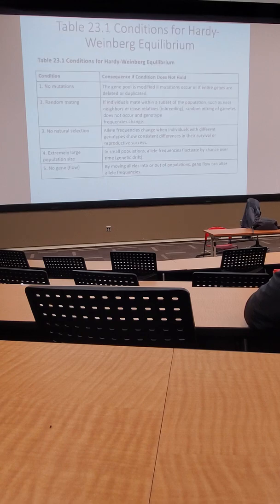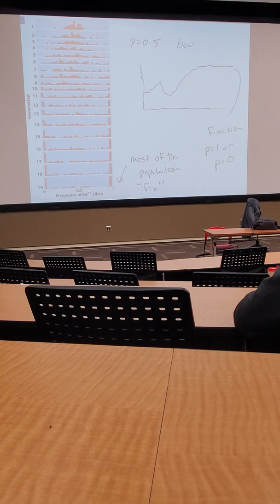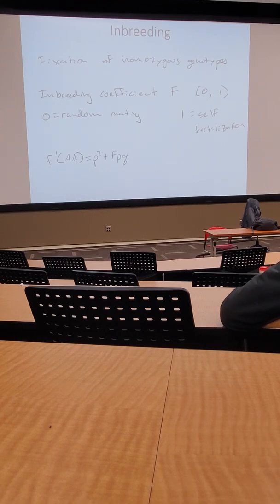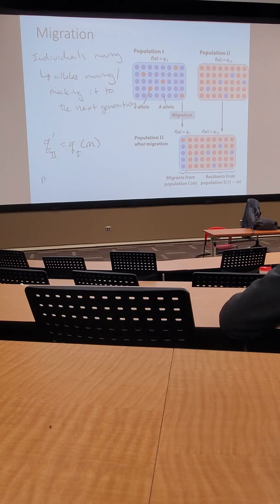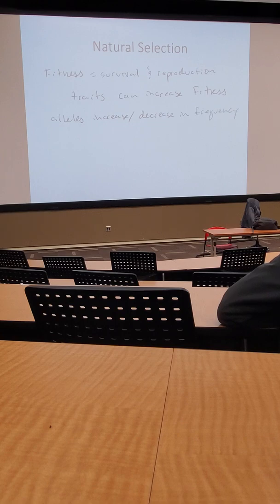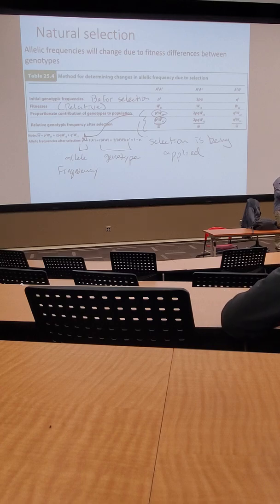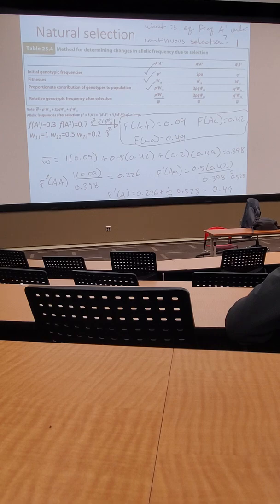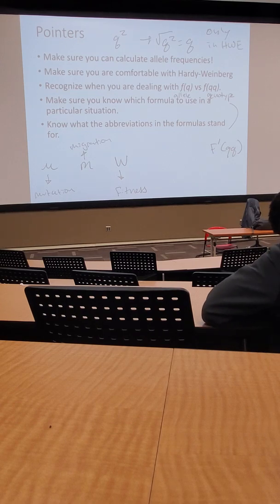Genetics of Natural population II 4/7/22